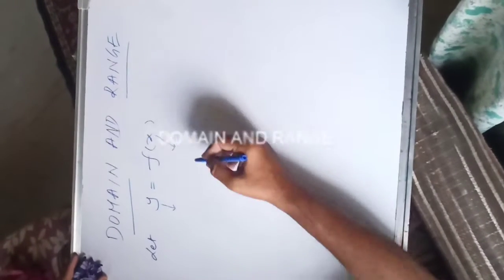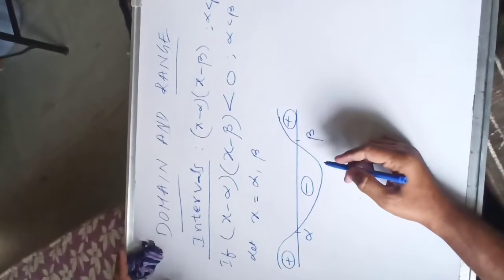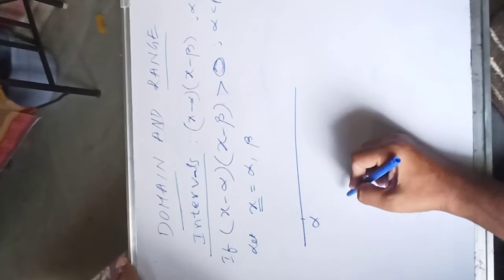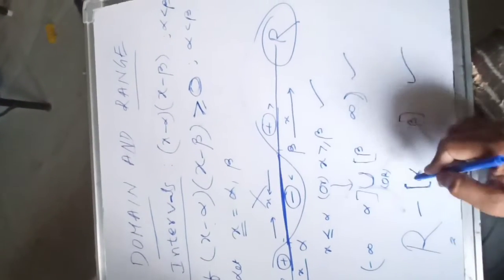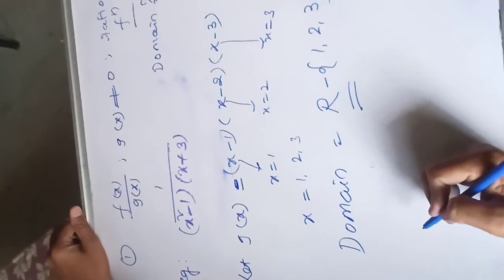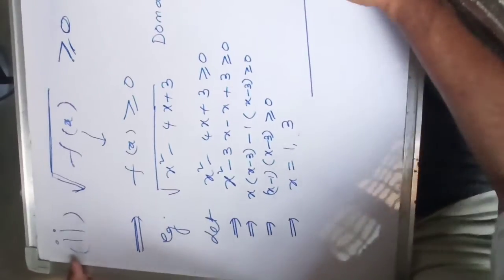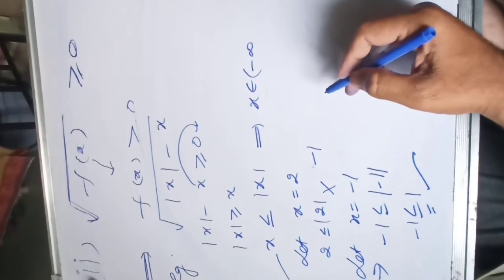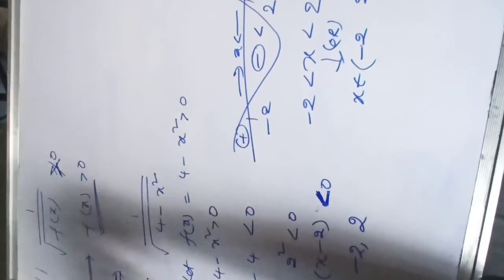DOMAIN AND RANGE OF THE FUNCTIONS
FUNCTION TOPIC